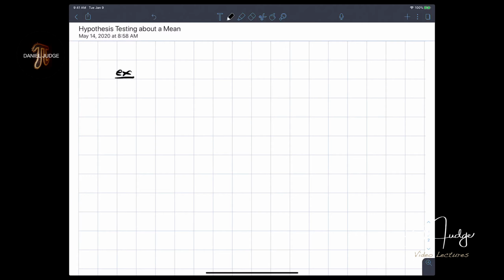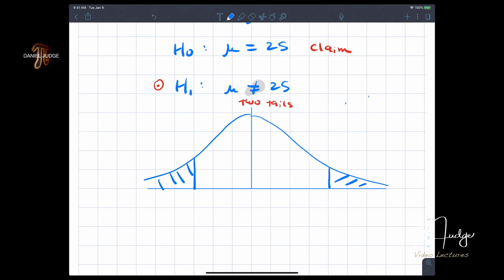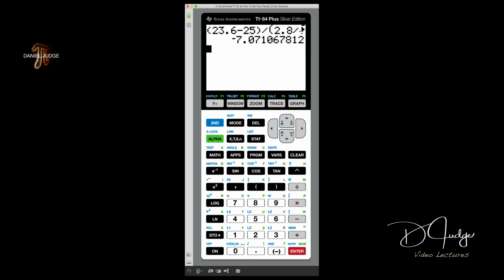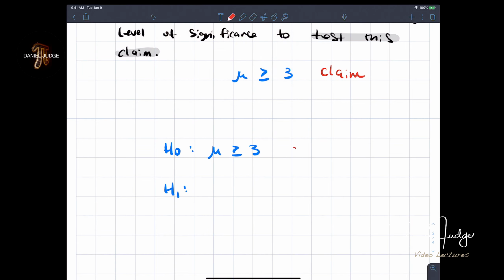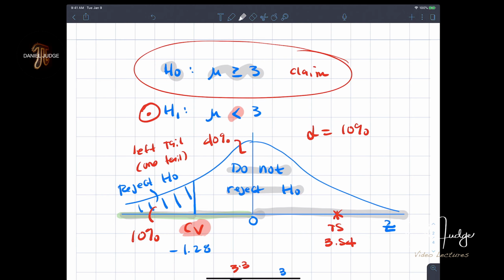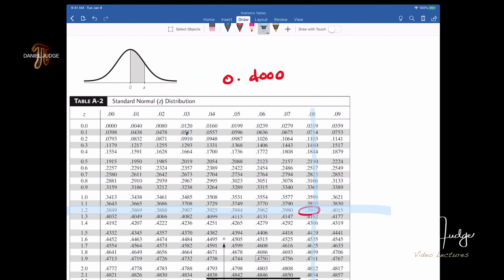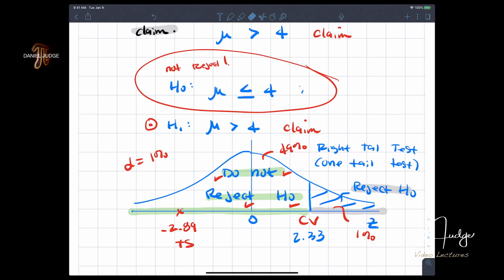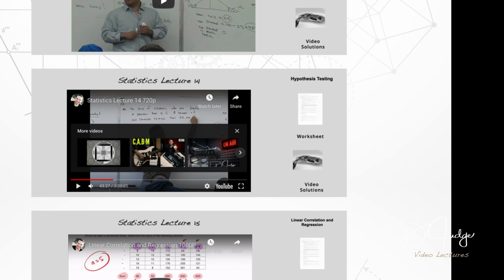Hypothesis Testing about a Mean